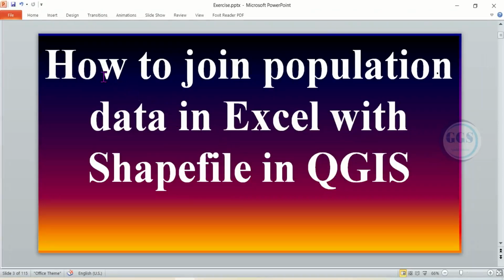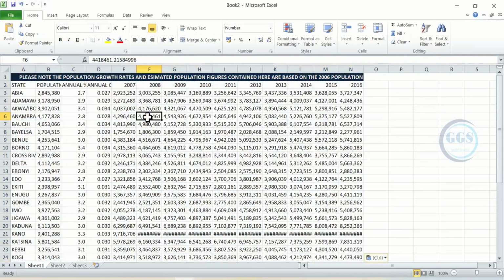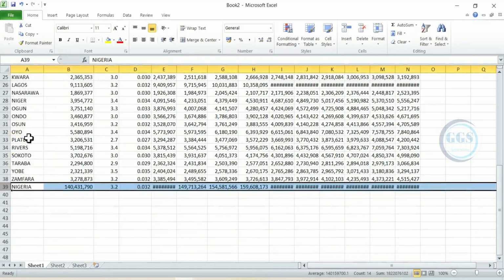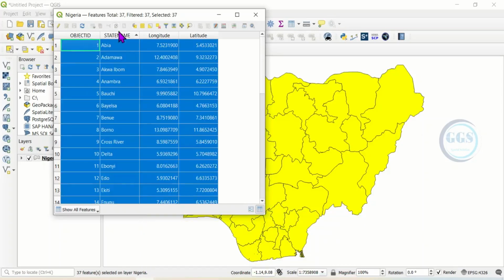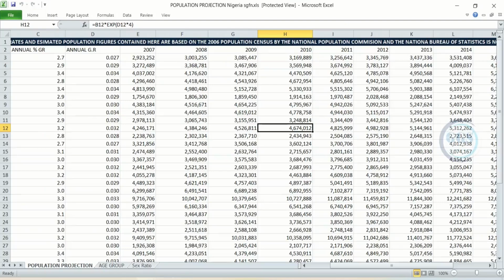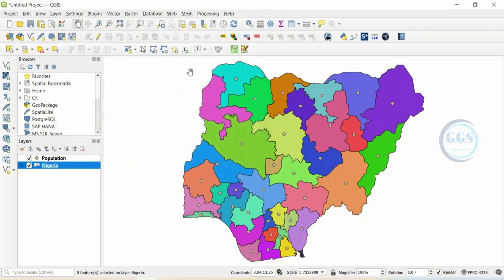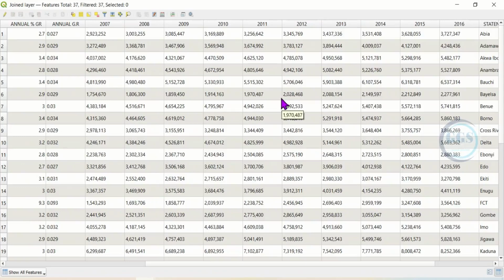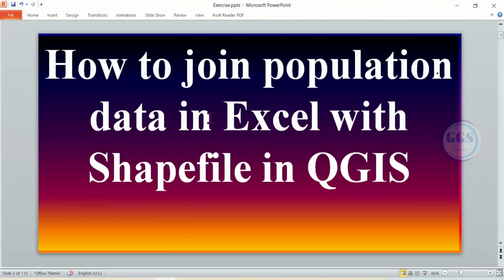How to Join Population Data in Excel With Shapefile in QGIS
Learn how to join population data from an Excel spreadsheet to a shapefile in QGIS—step by step. In this tutorial, you’ll prepare your Excel table, confirm matching key fields, and clean data so it joins correctly. Then we’ll import the shapefile into QGIS, open the attribute table, and perform the table join to attach population values to the right geographic features. Perfect for beginners and GIS analysts who want faster, more accurate workflows.